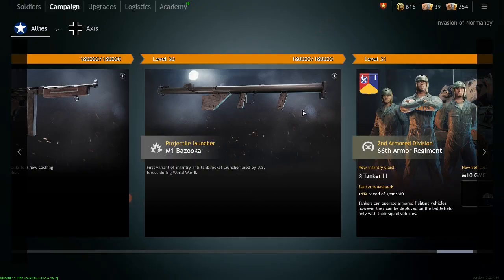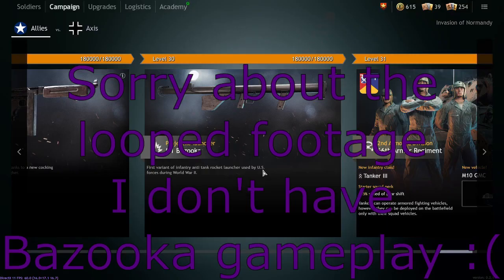Reviewing the New American Unlocks - Enlisted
Welcome to my review on the new unlocks for the Americans in Normandy. Those are the M1 Bazooka at level 30, the M10 "Wolverine" Tank Destroyer and Tanker 3 squad at level 31 and the M1 Thompson and Assaulter 3 squad at level 32

Timestamps
Intro - 0:00
Bazooka - 1:04
M10 - 2:31
Thompson - 5:18
Outro - 7:40